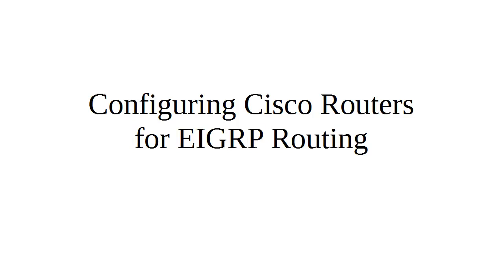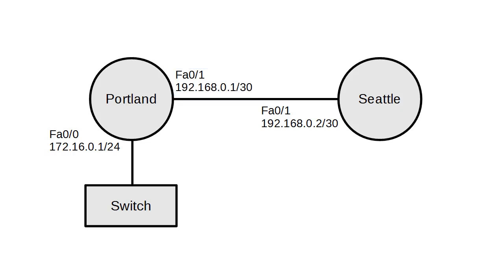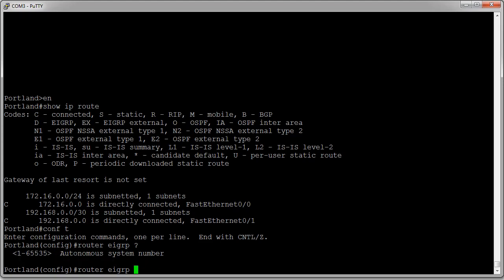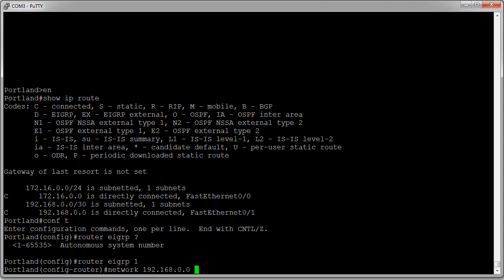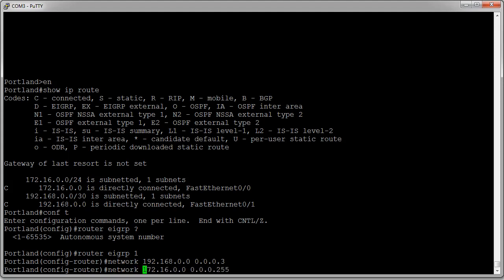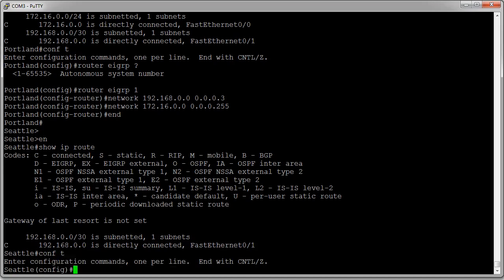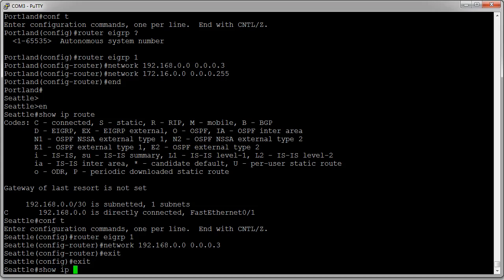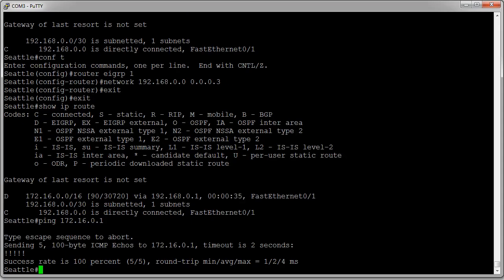Configuring Cisco Routers for EIGRP Routing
Shows how to configure Cisco routers for the EIGRP routing protocol.